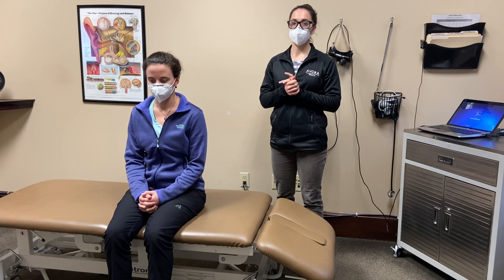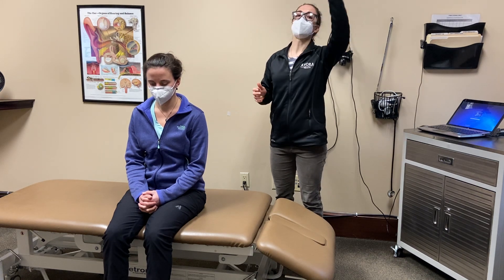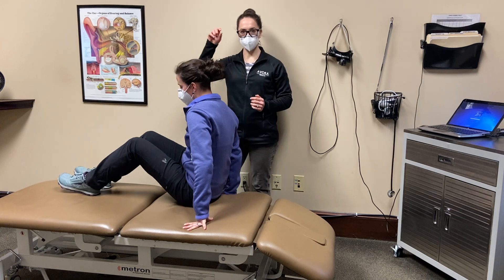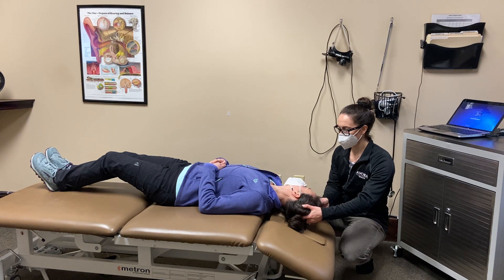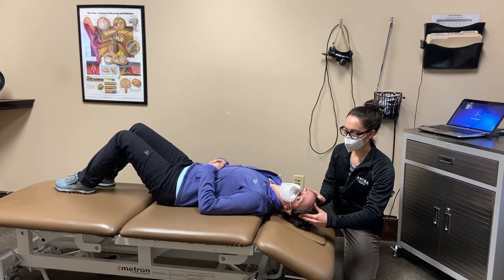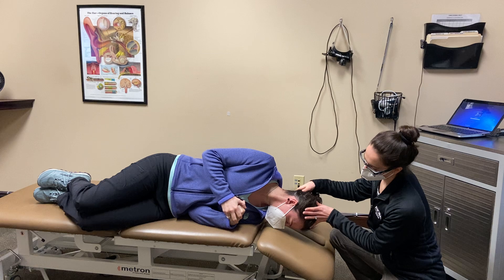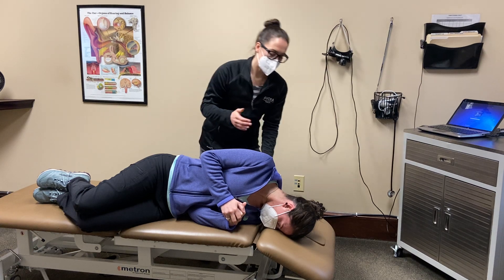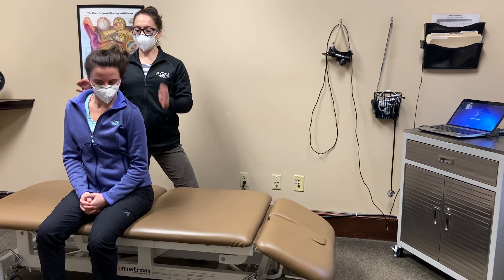Canalith Repositioning Techniques (CRT); Epley Maneuver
Canalith Repositioning Techniques (CRT) are designed to reposition otoconia (aka: "crystals") to their appropriate position in the inner ear. One very popular example is the Epley Maneuver. This is a video that shows the appropriate method of performing the Epley Maneuver (for treatment of the right posterior canal). This maneuver is not to be performed without first determining which inner ear and canal is affected.